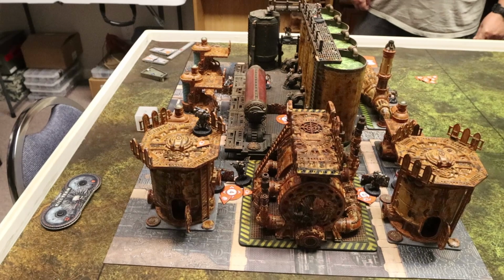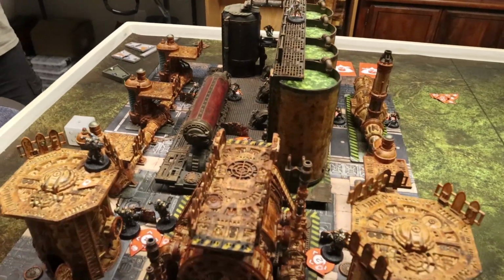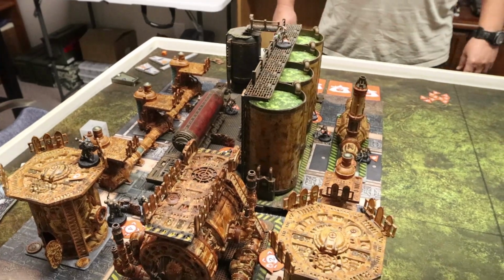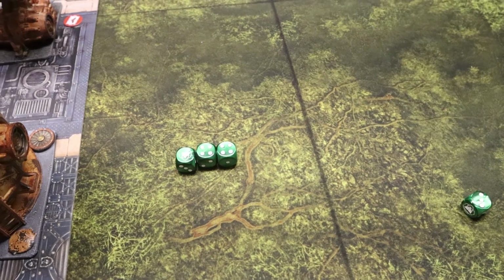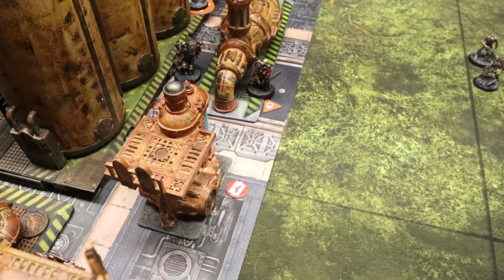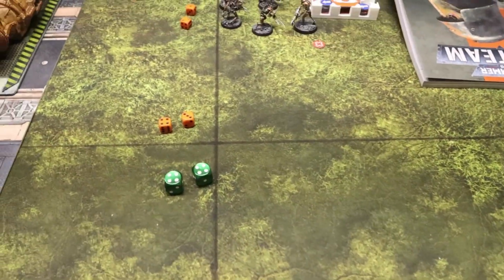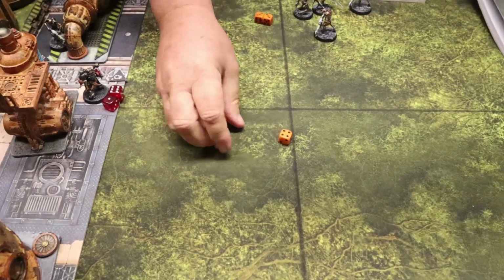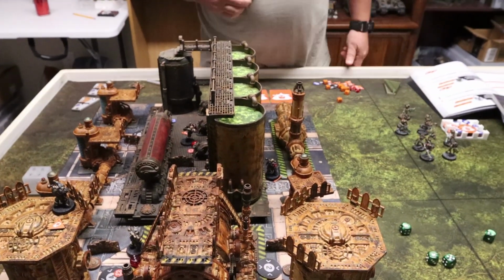Legionaries VS Necrons - Warhammer 40K Kill Team Batrep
This is a Glacial Geek Warhammer 40,000 Kill Team Battle Report!

The planet was doomed. A Tombworld awakening is almost a guarantee that whatever was planned there would be no more. But just because the future was set didn't mean that it couldn't be delayed. The Warmaster, Abbadon himself, needed what this planet was producing. The Dark Mechanicus were pumping out their important wares and the Black Crusade needed them. So an order was given to a group of Black Legion Legionaries to hold the facility as long as possible to allow the forges to keep on working right up until the last minutes on this planet. A grim assignment, but the hate will flow.
Will the Heretic Astartes be able to hold off the onslaught, or will the Tide of Living Metal prove too much to handle? Watch and find out!